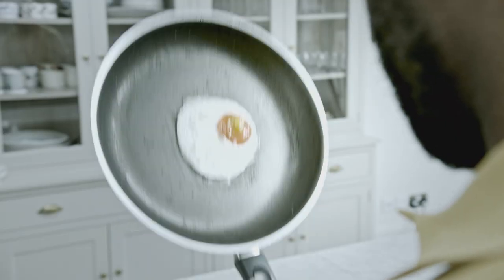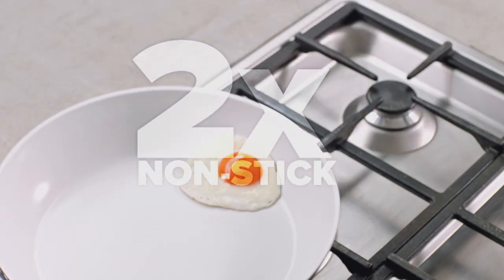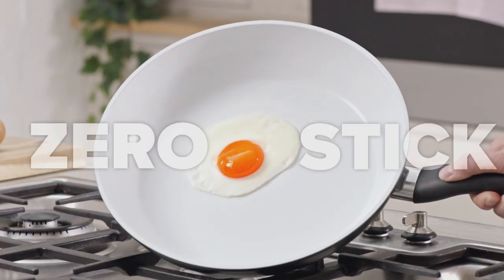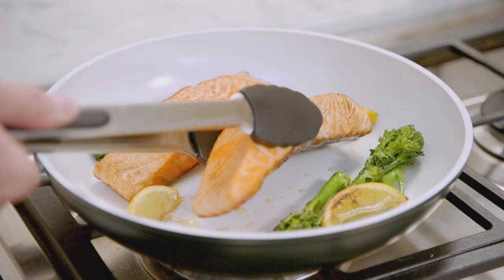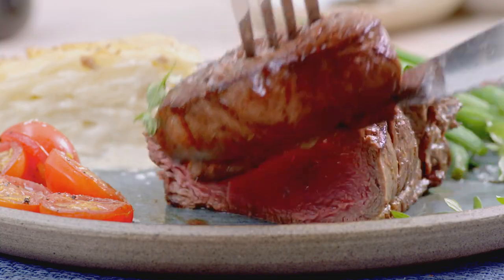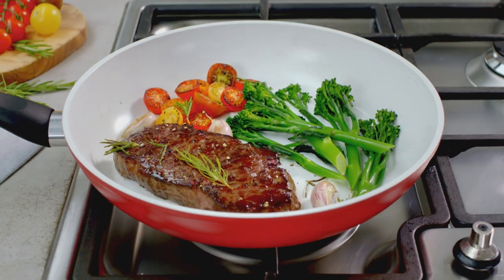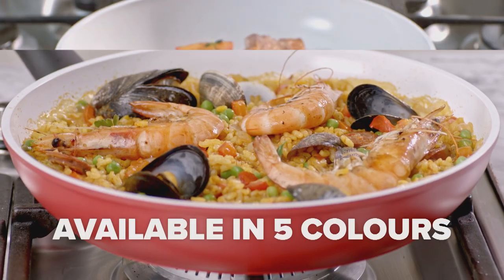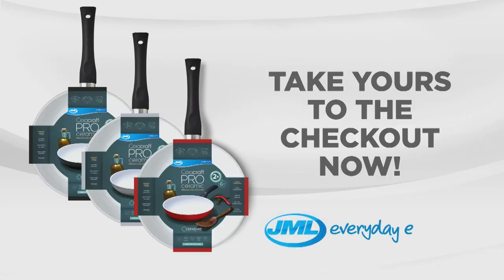Ceracraft Pro Pans from JML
Ceracraft Pro are the ultimate in non-stick pans that also look stunning in any kitchen. Made with our original Ceracraft construction but now with a cooking surface that's six times tougher and twice as non-stick, these beautiful pans will add colour and class to your kitchen when they're not being used, and make amazing, non-stick cooking easier than ever before! Ceracraft Pro are available in three sizes, 20cm, 24cm and a whopping 28cm, so you can always have the pan, or pans, that suit your cooking style. The Swiss-engineered high-gloss, white 'Ceradure' ultra-tough ceramic coating makes these pans the most non-stick pans we've ever created so you can cook entire meals without the need for oil or fat, and that means healthier cooking for you and your family!